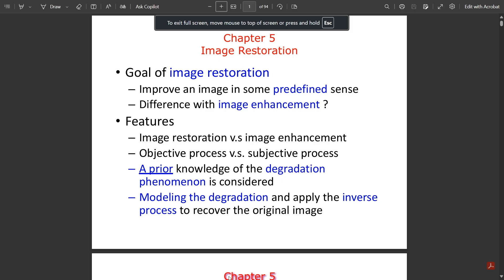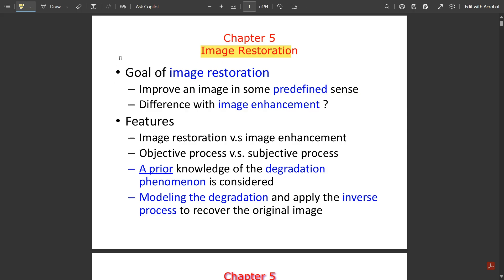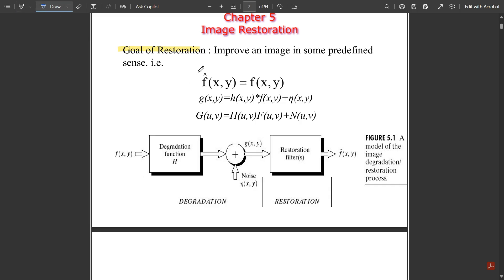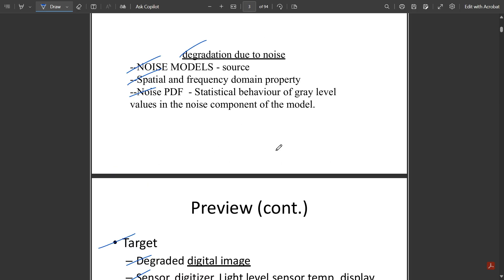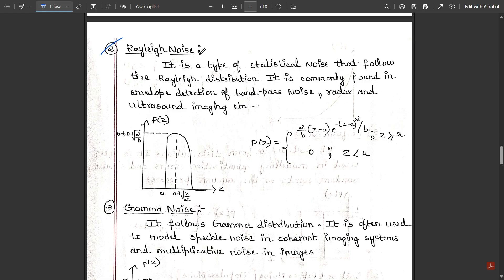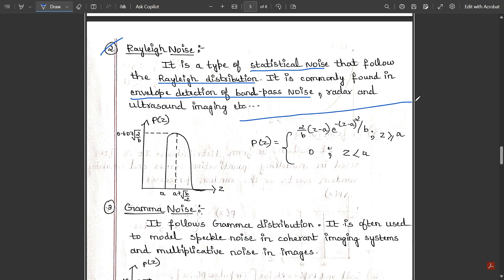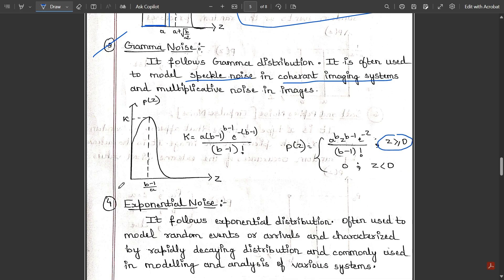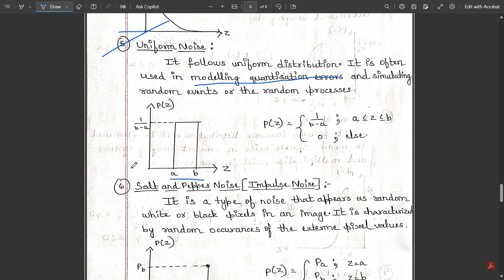Image Restoration And Noise Probability Models Module 5 | DIP 6th Sem ECE 2022 Scheme VTU